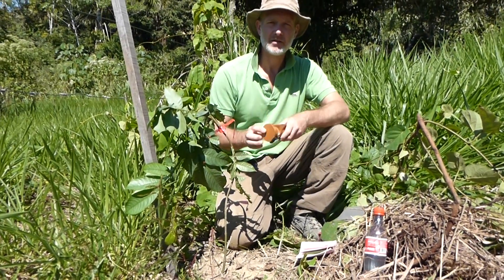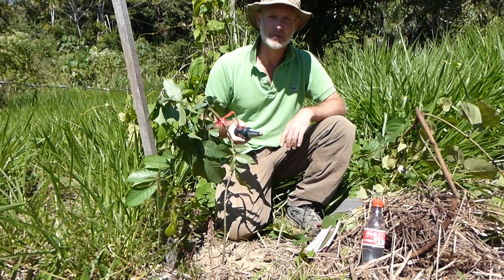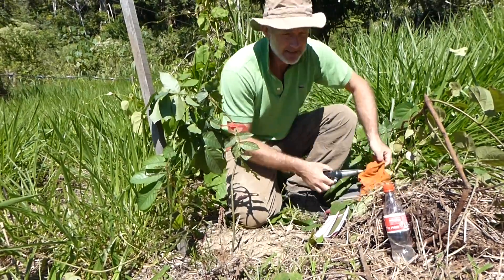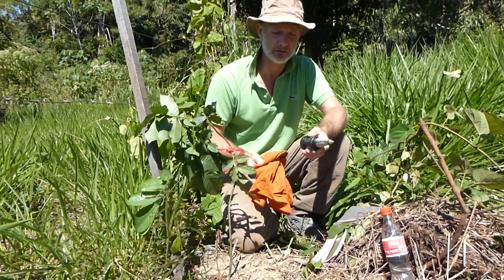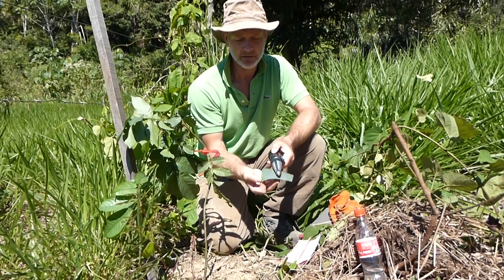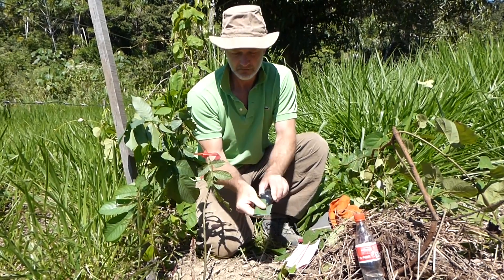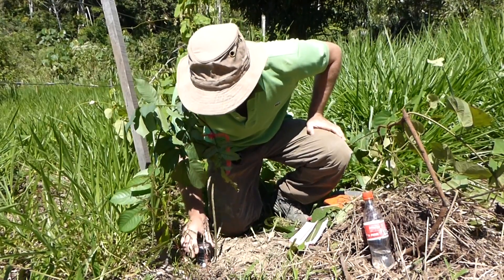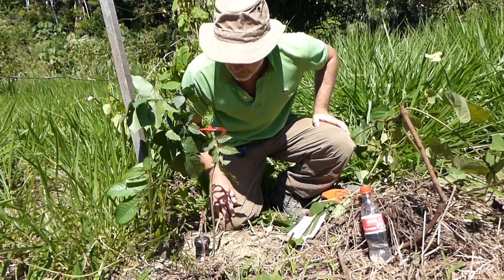How to measure soil pH with Kelway HB-2 00124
Using a Kelway HB-2 soil pH meter in dry soils in the Bolivian Amazon, by Alex Monro